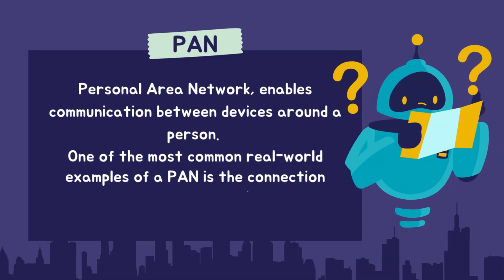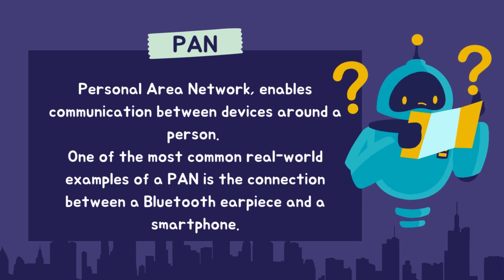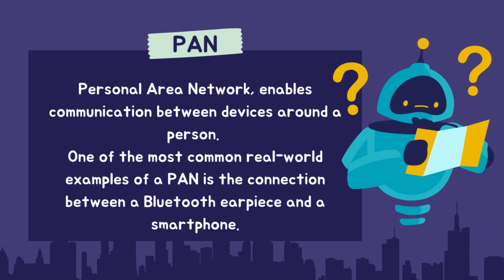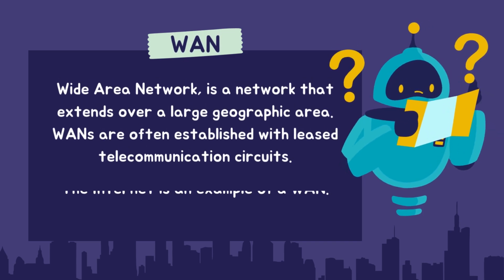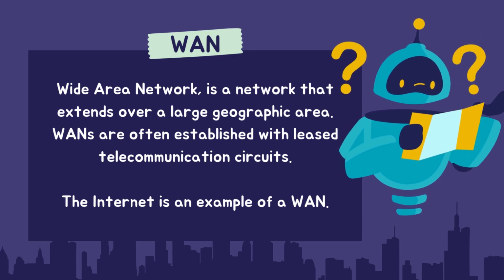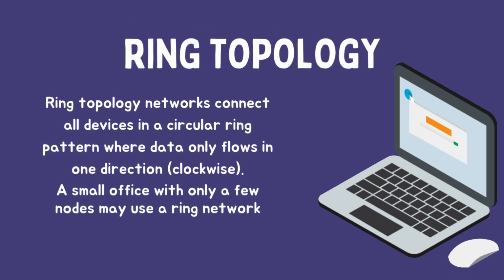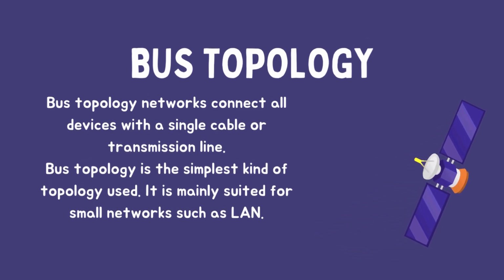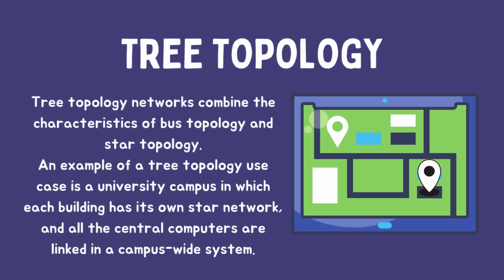NETWORK TYPES & TOPOLOGIES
⛔️ CONTENT: ⛔️
00:00 - INTRODUCTION
00:21 - WHAT IS A NETWORK?
00:47 - NETWORK TYPES
01:13 - PAN (PERSONAL AREA NETWORK)
01:45 - LAN (LOCAL AREA NETWORK)
02:19 - MAN (METROPOLITAN AREA NETWORK)
02:56 - WAN (WIDE AREA NETWORK)
03:22 - WLAN (WIRELESS LAN)
03:41 - VPN (VIRTUAL PRIVATE NETWORK)
04:14 - VLAN (VIRTUAL LOCAL AREA)
04:49 - NETWORK TOPOLOGIES
05:26 - STAR TOPOLOGY
05:44 - RING TOPOLOGY
06:03 - BUS TOPOLOGY
06:25 - TREE TOPOLOGY
06:49 - MESH TOPOLOGY